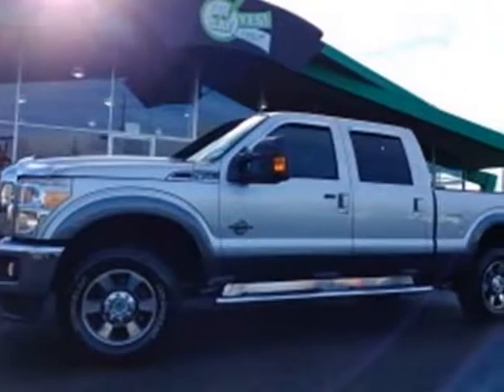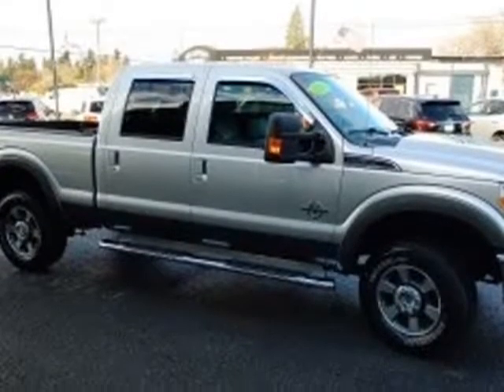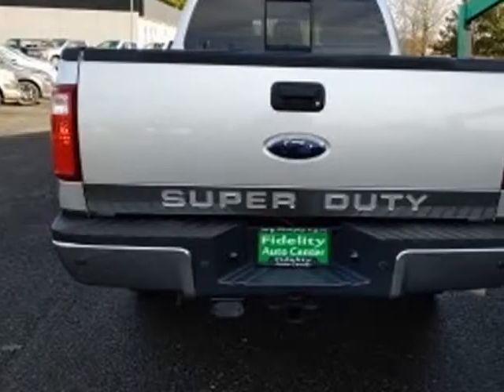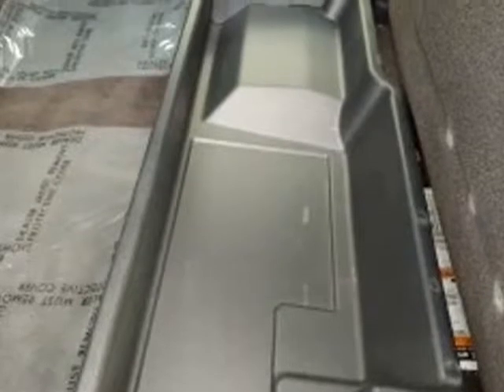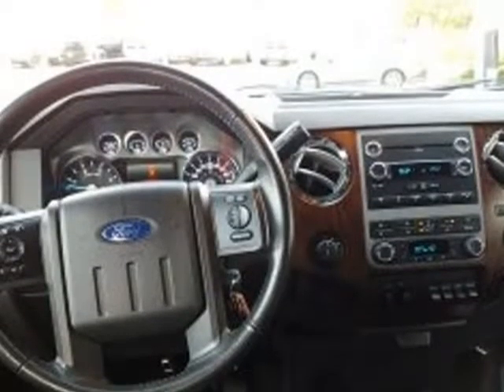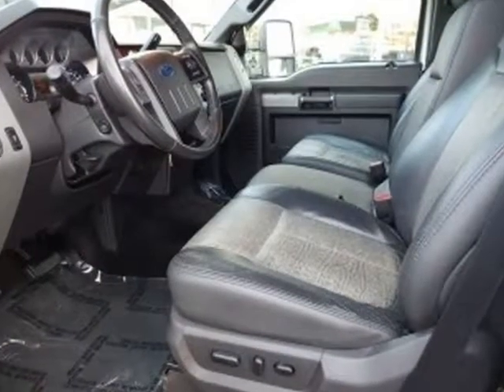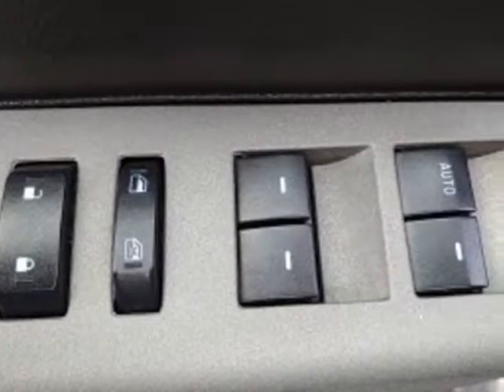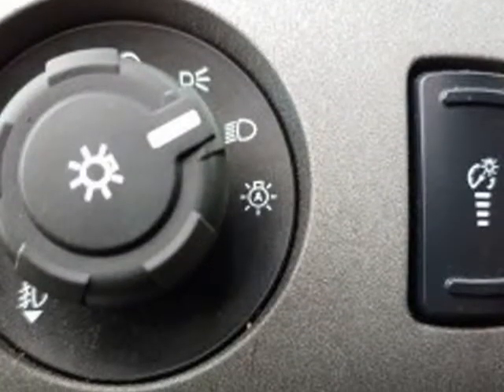2011 Ford F-350SD LARIAT CREW CAB 4X4 (Tigard, Oregon)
Fidelity Auto Center
11880 SW Pacific Highway
Tigard